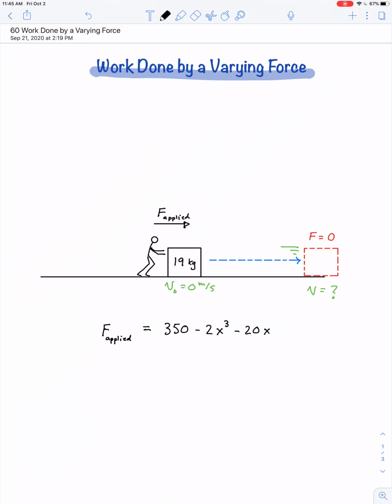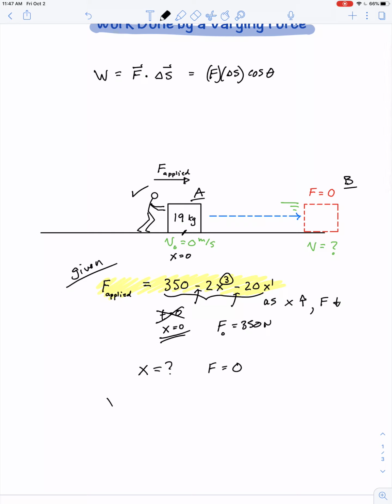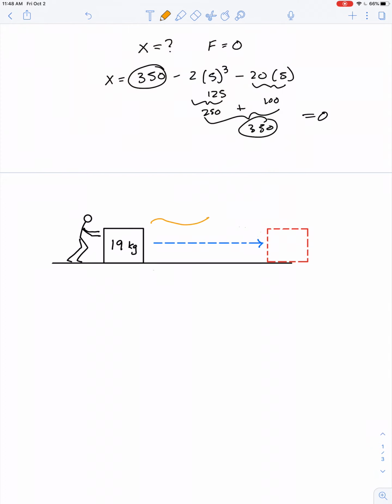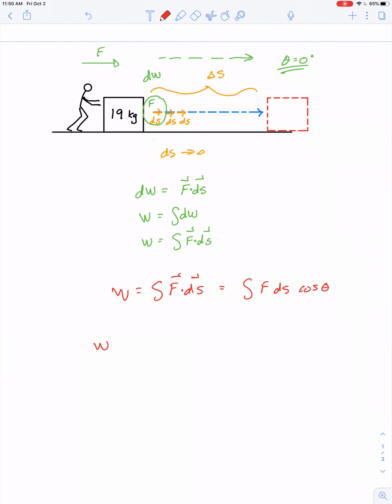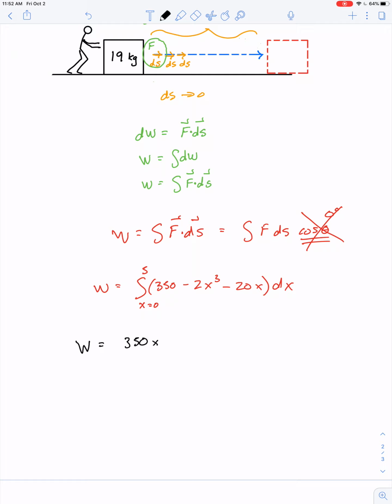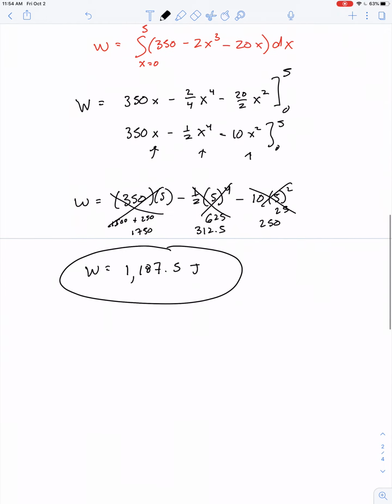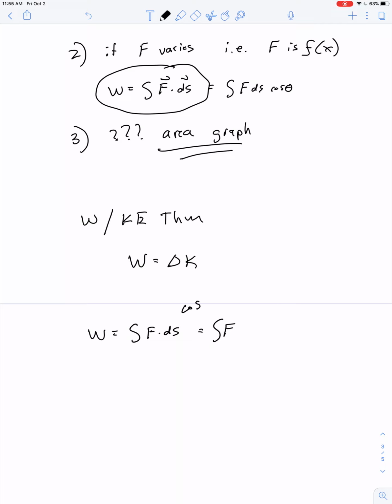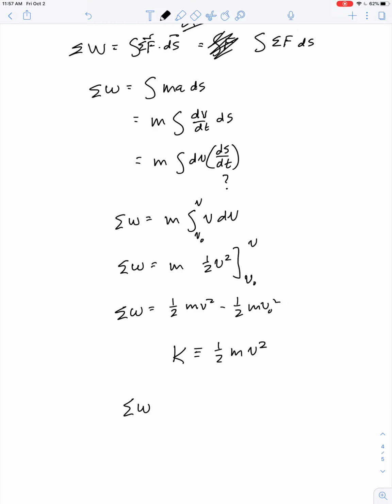Work Done by a Varying Force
When work is done by a force that is not constant over the entire displacement, the approach for calculating the amount of work done involves calculus (integration).

For constant force:
W = F∙∆s

For force that varies:
W = ∫F∙ds